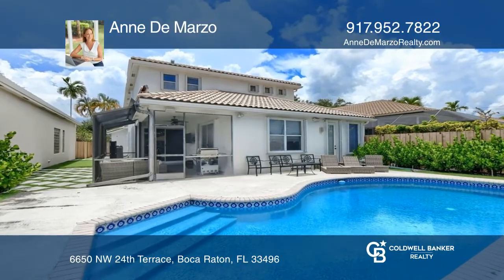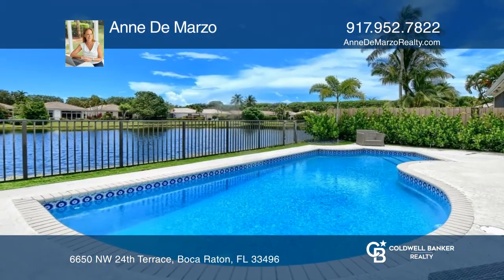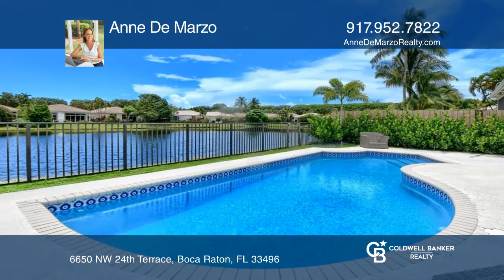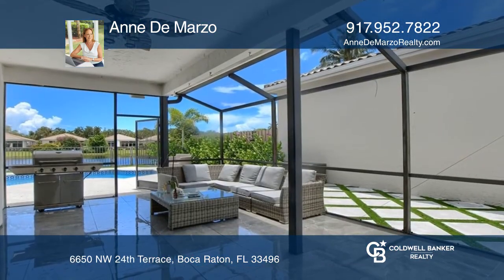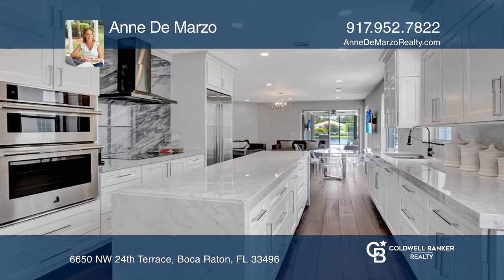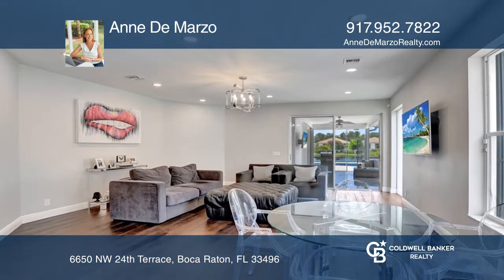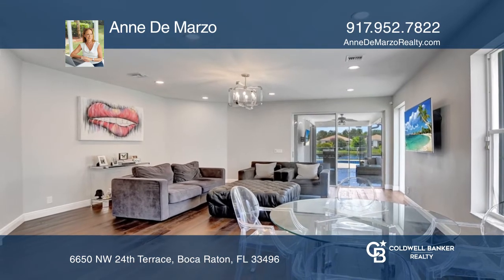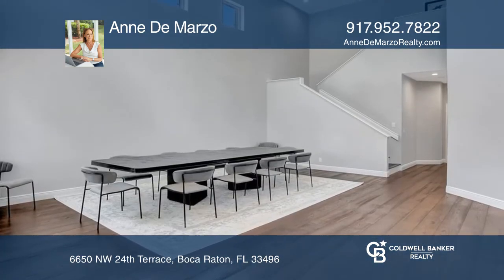6650 NW 24th Terrace Boca Raton, FL | ColdwellBankerHomes.com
6650 NW 24th Terrace, Boca Raton, FL

Nestled in the tranquil community of Banyans | Broken Sound Country Club, this lovely four bedroom, three and one-half bath home has been recently renovated with beautiful hardwood floors, smooth ceilings and walls recently installed LED lighting and all newer hurricane shutters. The outdoor space f